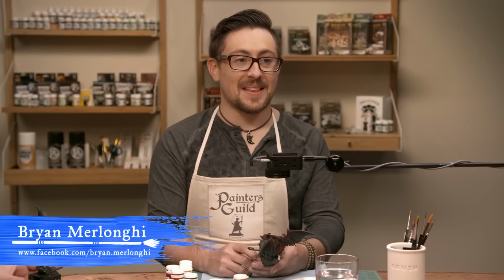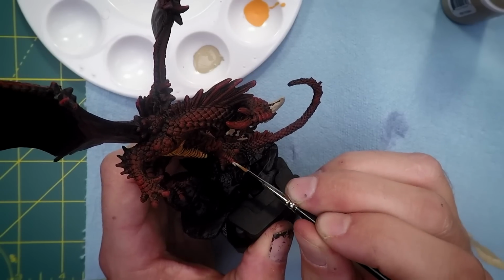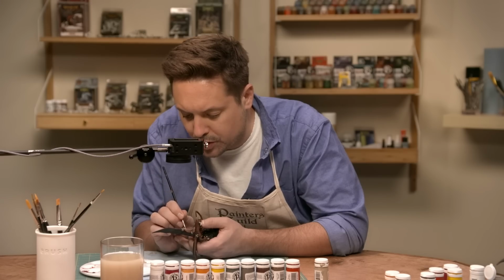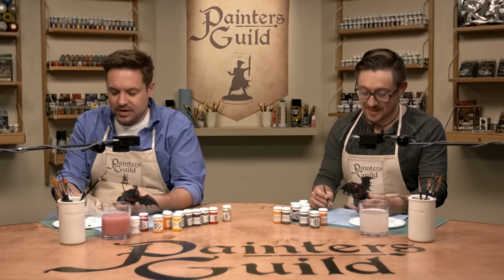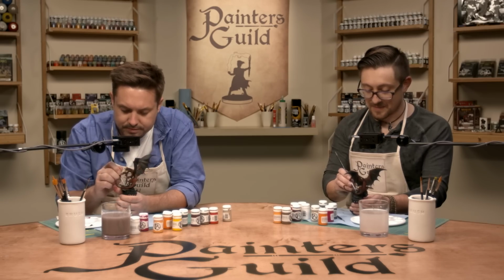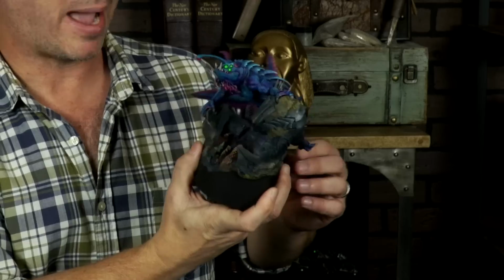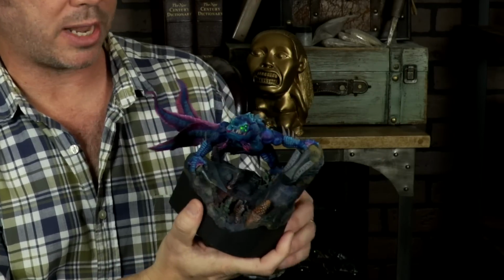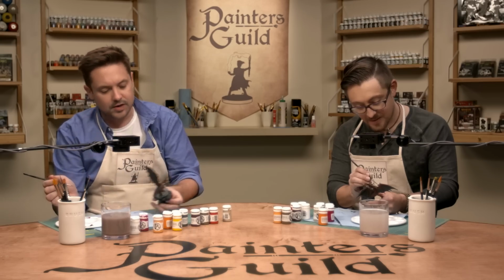Fine Detailing (Continued) | G&S Painters Guild | Season 2, Episode 2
Will Friedle and master painter Bryan Merlonghi sit down to work on refining the detail in miniature painting! Learn how it's done as they continue painting the Pathfinder Red Dragon. Plus, take a glimpse into the creation of minis with special guest Ron Hawkins from Reaper Miniatures.

Miniature figures can help a tabletop gaming session come to life, but painting those miniature figures is an acquired skill. Welcome to the Geek & Sundry Painters Guild! Host Will Friedle is joined by professional guests like Matthew Mercer and Elizabeth Beckley-Bradford to teach you the intricacies and techniques required to paint your own miniatures!